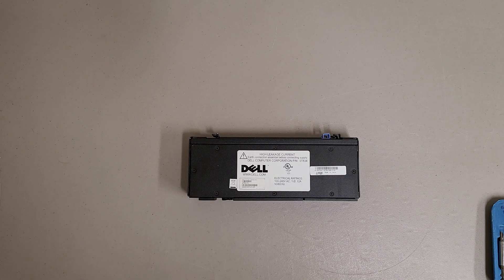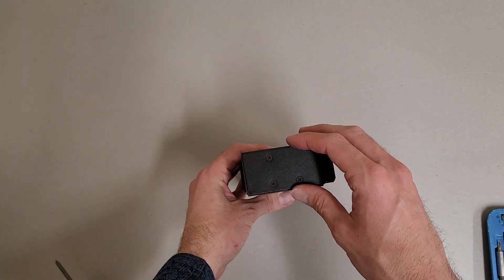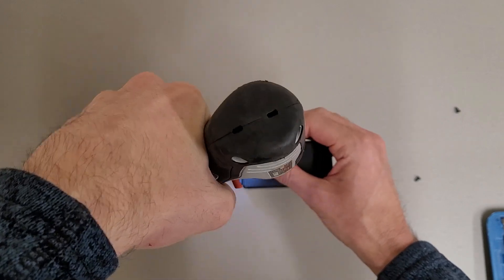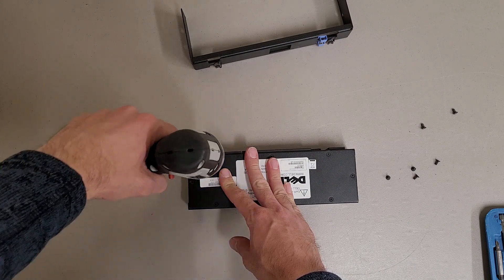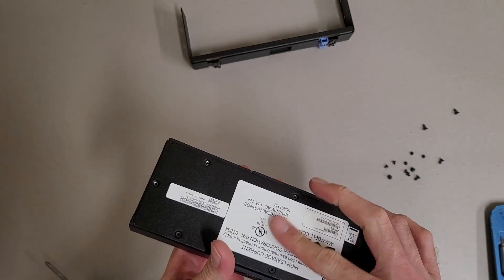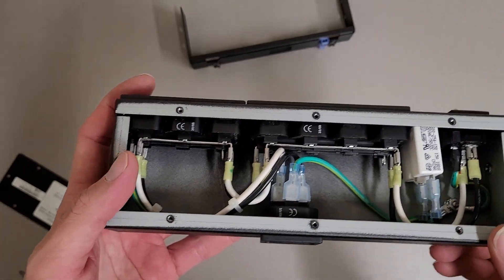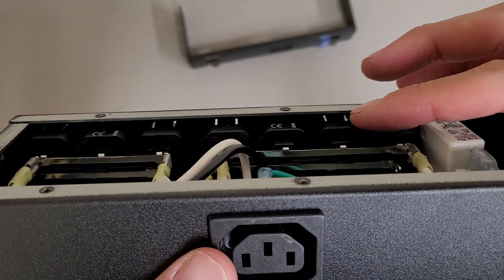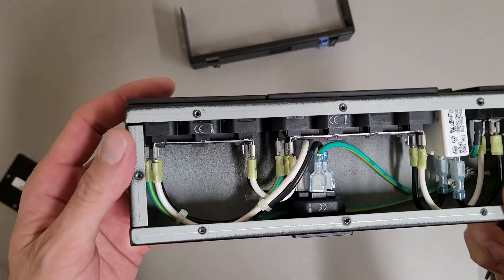Dell branded APC AP6015 unmanaged PDU DP/N 0T834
Simple design. Very well done. I expected nothing less from a company like APC.